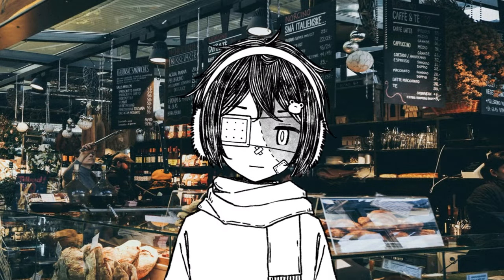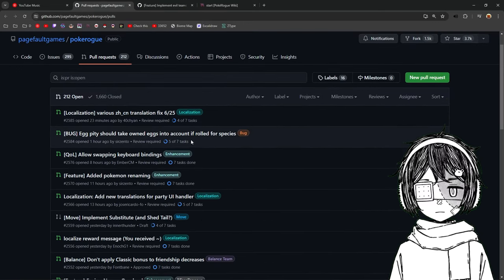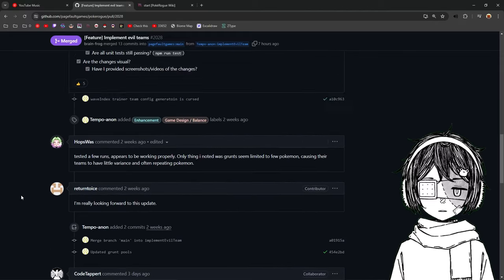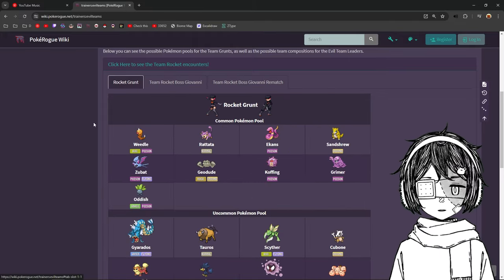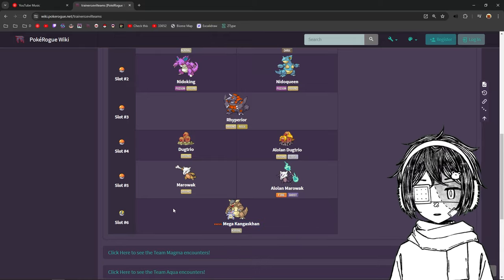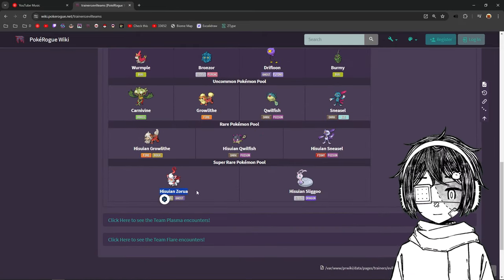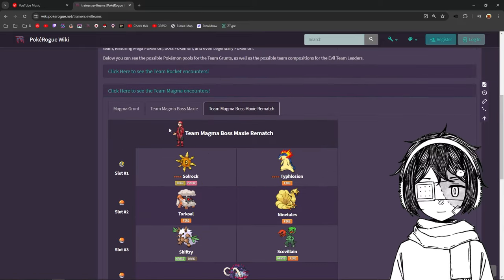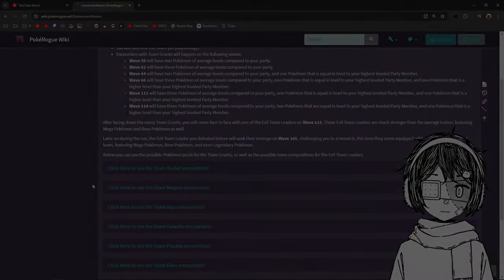Evil teams have been implemented in Pokerogue - Pokerogue Updates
0:00 - Intro
1:23 - Some pull request
3:06 - How to navigate the wiki
4:03 - What teams are in
4:28 - At what floors
4:55 - And what pokemon
9:03 - The rest of the update
9:24 - Outro